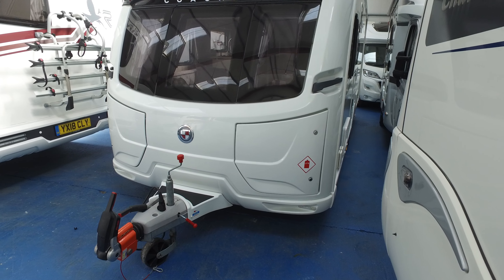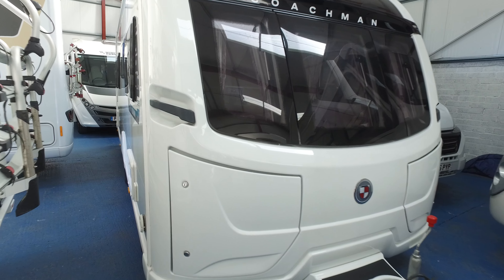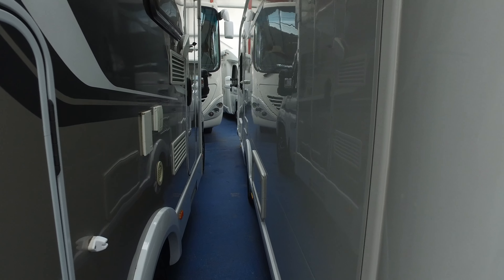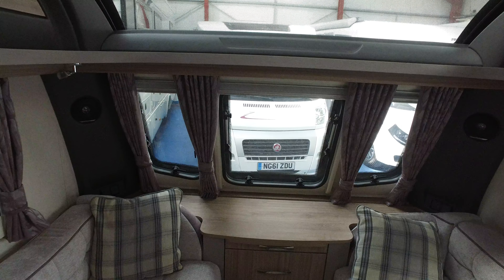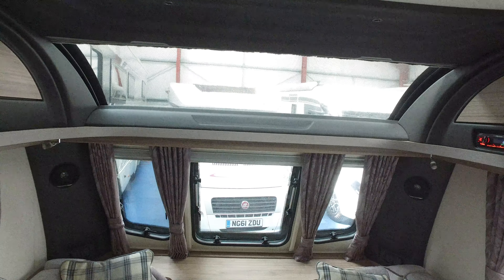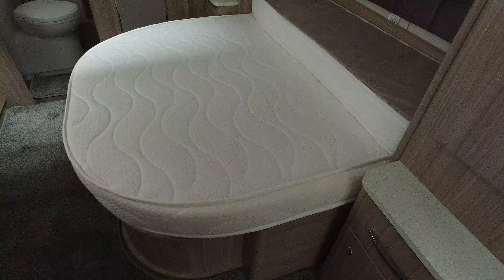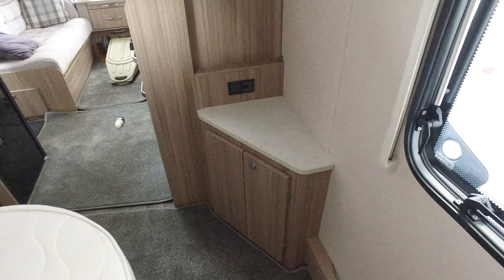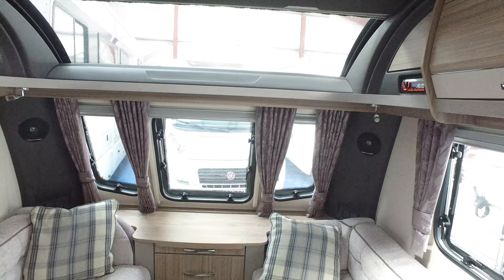2021 Coachman Acadia 575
4 Berth, Transverse Island Bed, Auto Engage Motor Mover